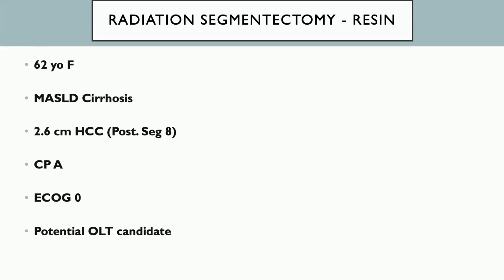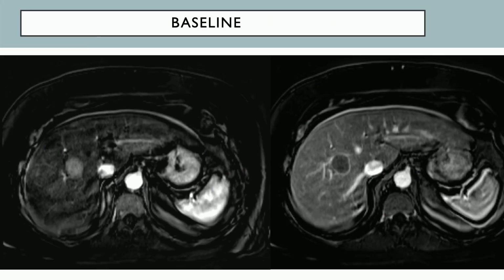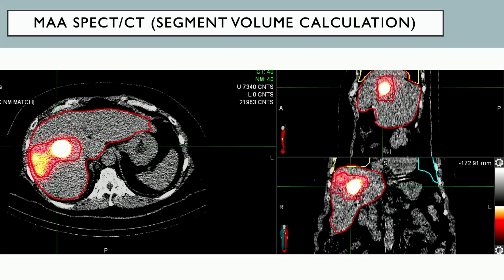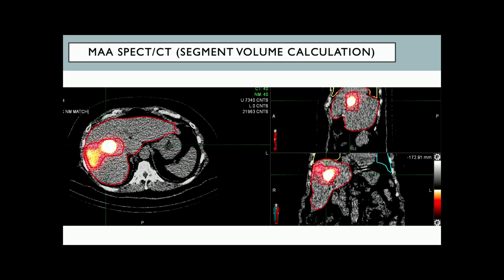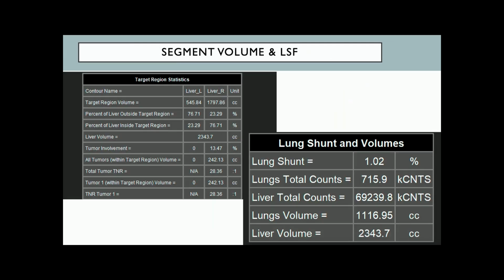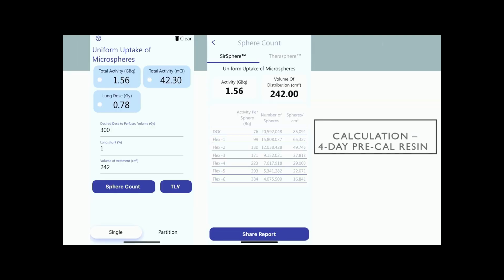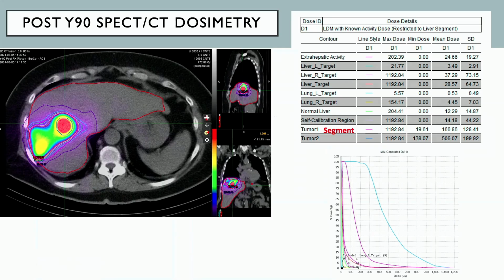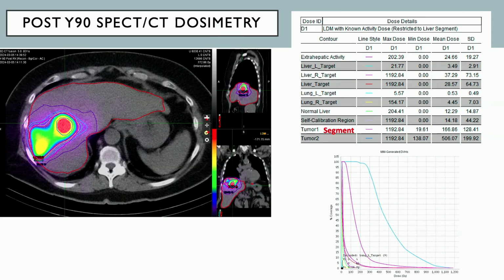Dosimetry University Part II: Understanding Partition & Voxel-Based Approaches | Ep. 553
BSA, MIRD, or voxel-based dosimetry? Join us for part 2 of Dosimetry University where interventional oncologists Dr. Tyler Sandow, Dr. Nima Kokabi, and Dr. Kavi Krishnasamy explore and debate the critical nuances of a successful Y90 procedure, covering dosing methods, lung shunt management, and when to incorporate other therapeutic approaches.

SYNPOSIS

The episode begins with a discussion on methodologies for calculating lung shunt fractions using planar imaging versus SPECT CT. The physicians highlight the implications of various dosimetry models, including BSA (Body Surface Area), MIRD (Medical Internal Radiation Dose), and voxel-based dosimetry for determining prescribed activity. Drawing on their clinical experience, they address the management of high lung shunt fraction cases and the application of therapeutic strategies like TACE (Transarterial Chemoembolization) and SBRT (Stereotactic Body Radiotherapy). The conversation also covers the roles of cryoablation and microwave ablation in treating centrally located lesions. The episode concludes with a case study emphasizing the importance of individualized dosimetry planning.

TIMESTAMPS

00:00 - Introduction
01:05 - Lung Shunt Calculation Methods
06:42 - BSA, MIRD, and Voxel-Based Dosimetry
16:03 - High Lung Shunt Management
30:02 - Case Study: Liver Tumor Treatment
34:10 - Cryo vs Microwave: A Safer Option?
35:42 - Y-90 Procedure: Imaging and Techniques
43:35 - Dosimetry and Dose Calculations
51:10 - Post-Treatment Analysis and Outcomes
57:51 - Transplant Considerations and Aggressive Treatments
58:18 - Conclusion and Final Thoughts

The BackTable Podcast is a resource for interventional radiologists, vascular surgeons, interventional cardiologists, and other interventional and endovascular specialists to learn tips, techniques, and the ins and outs of the devices in their cabinets.